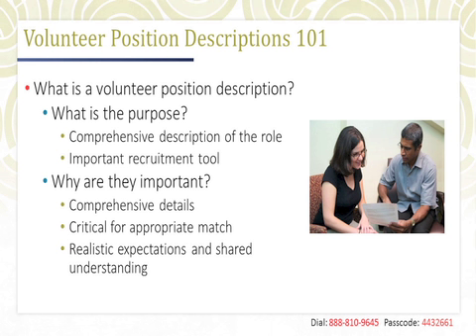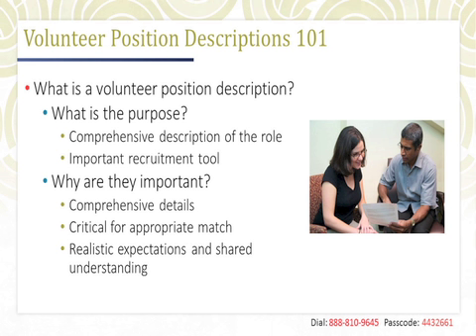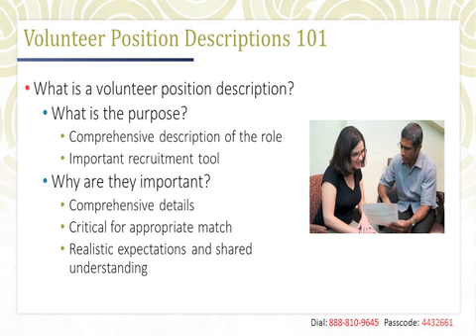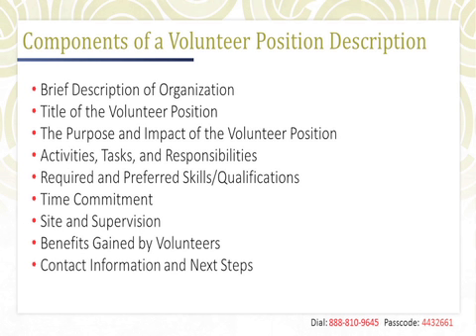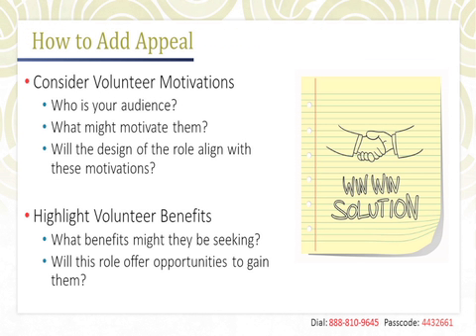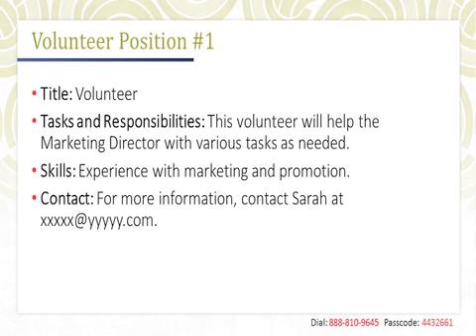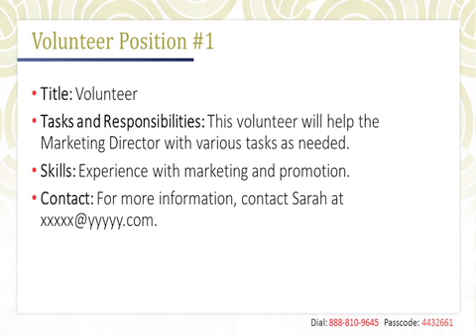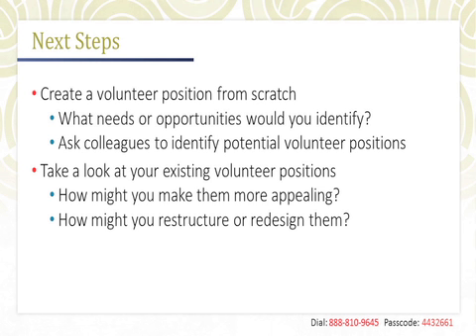Creating Volunteer Positions that Appeal and Engage